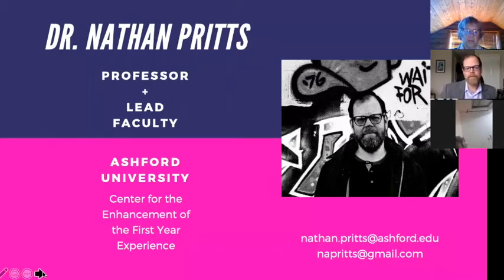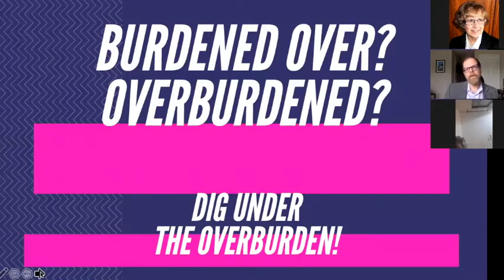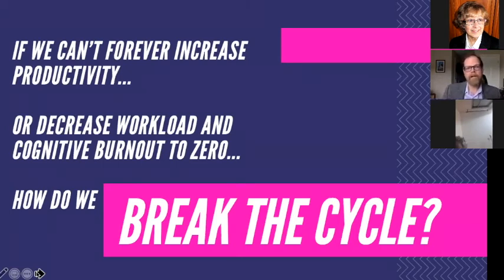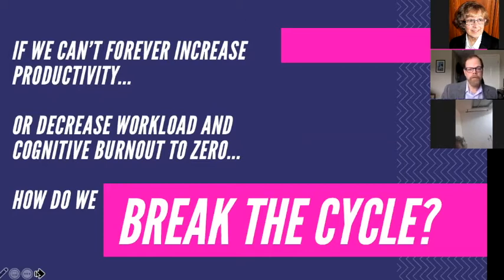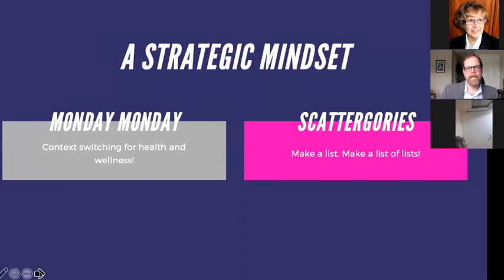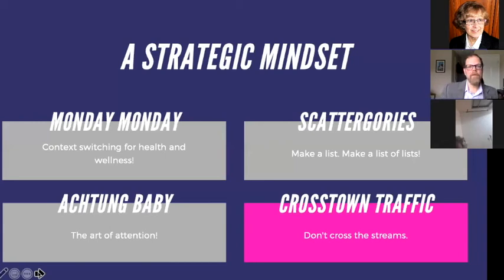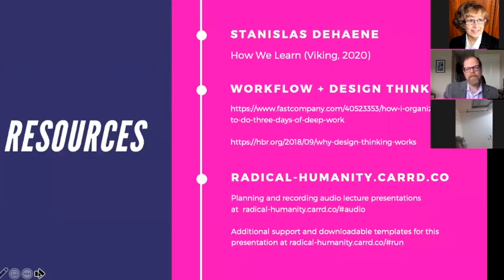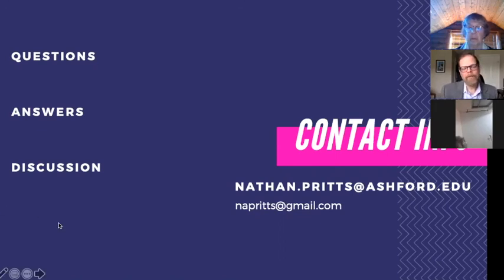TLC 2020 | How to Run Your Classroom - So It Doesn't Run You!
Presenter: Dr. Nathan Pritts, University of Arizona Global Campus

Description: When we talk about faculty workload management in the online classroom, there’s a lot of focus on ways to better manage the myriad tasks that pop up from day to day: quicker grading, faster discussion responses. And the current crop of productivity gurus turn that lens on you – they want to you to hack your way to machine like efficiency. The problem is that both of these methods are wrong – or, at least, incomplete. They’re tactical solutions to tactical problems. They want you to get better at managing your daily workflow, dealing with all the digital sediment that piles up and blocks our ability to get deeper, to think our way through the classroom with wider scope. But that overburden never goes away – it’s constantly being replenished. So what happens when we shift that overburden to the side and reconfigure our mindset to prioritize innovation, green fields, and the bluest blue sky?